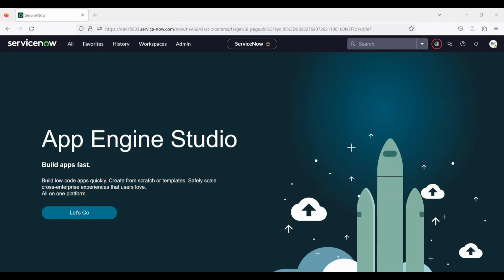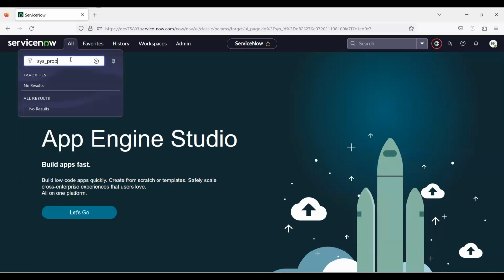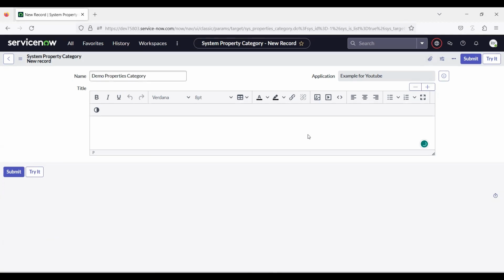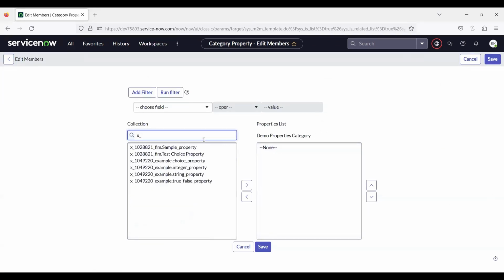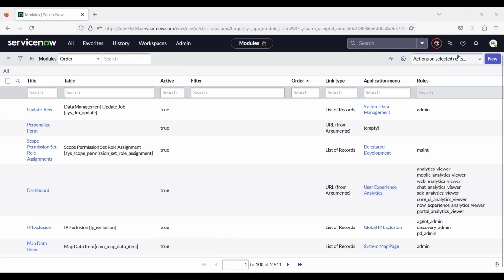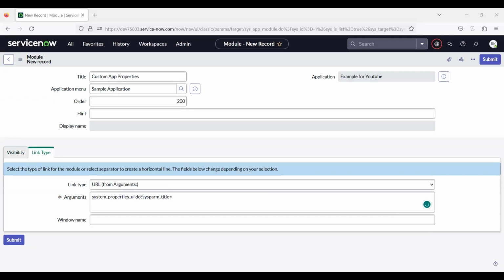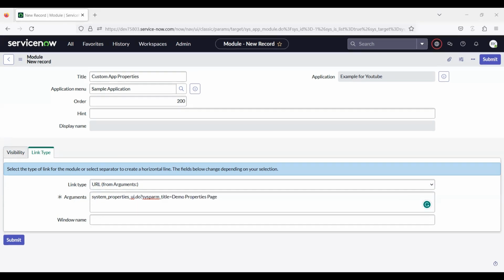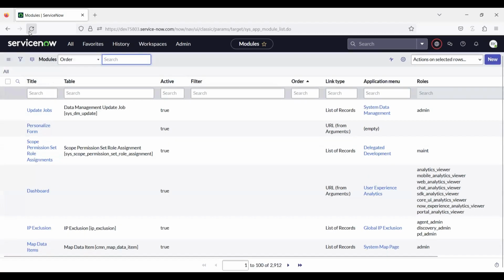ServiceNow: Create application properties module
In this video, I'll give explain the step-by-step procedure on how to create a system properties module for custom applications
Create a system properties category by clicking on the "All" menu, type "sys_properties_category.list" in the Navigation filter
Click on "New" and wait for the form to load
Enter a meaningful Name
Enter the description in the "what you see what you get an editor" and save the system properties category.
Scroll down to the properties-related list, and you create new properties or add existing properties to the system properties category
Once all the properties are added, click on the "All" menu and navigate to Modules under the system definition application menu
Click on "New", give a title to the properties module, Select the application menu under which the module has to appear, and specify the order
Go to "Link type", and select link type as URL (from Arguments)
Enter "system_properties_ui.do?sysparm_title=" Name to display on the banner "&sysparm_category=" Name of the system properties category that was created earlier
Click on Submit and Reload the page to see the properties module